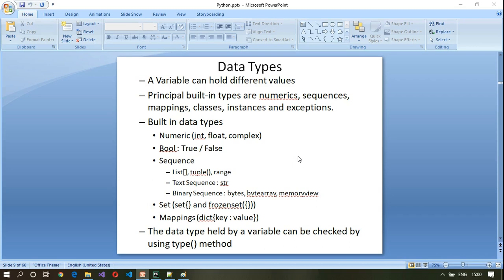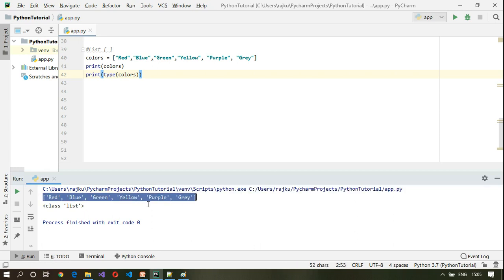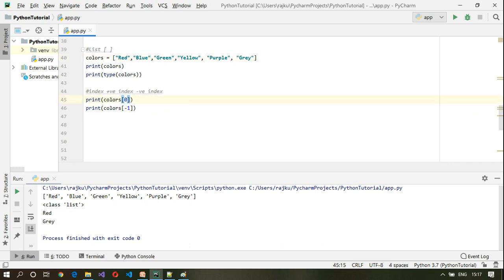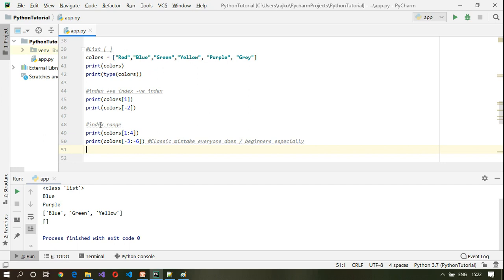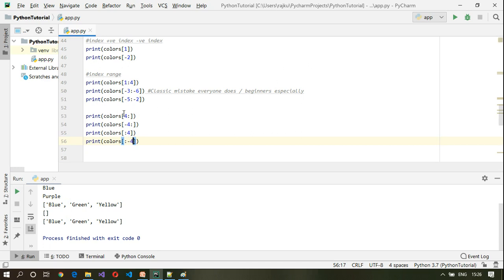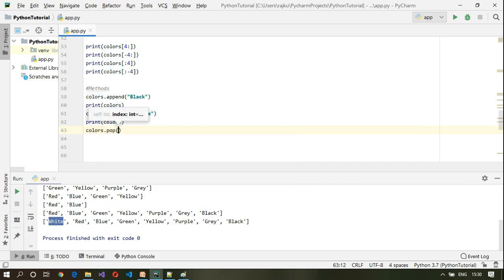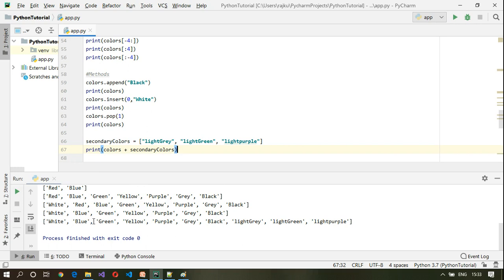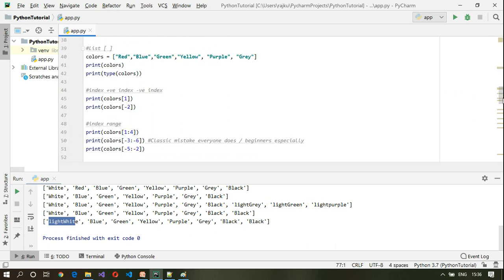Python Tutorial - Part 8 - Sequence Datatype | List in Python | Python for Beginners | Learn Python